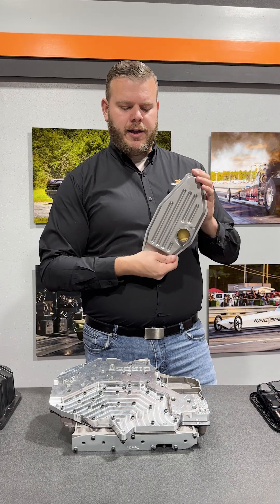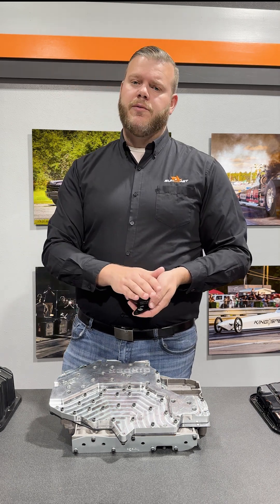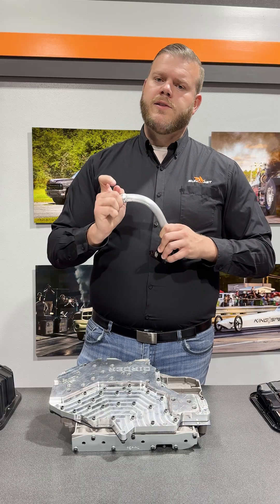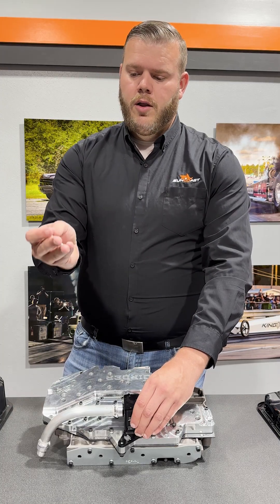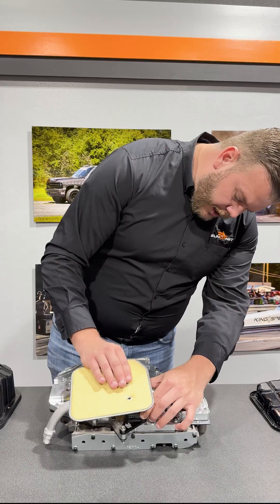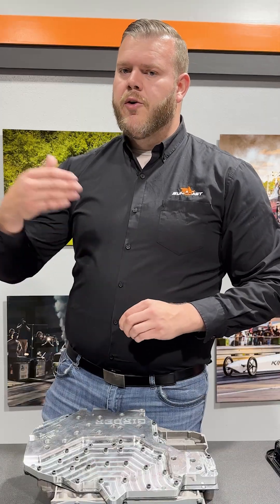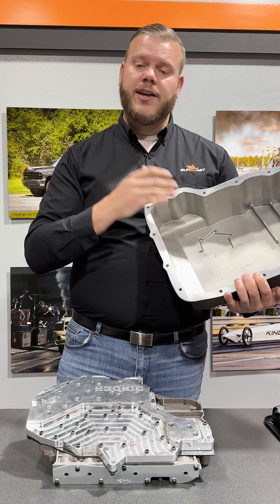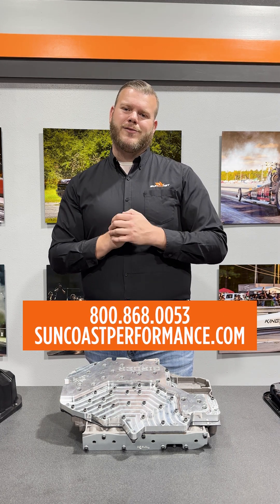SunCoast 68RFE Zero Cavitation Filter Kit Installation Guide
Cavitation is a silent killer—and the 68RFE is no stranger to it.
In this video, we walk you through how to install our Zero Cavitation Filter Kit and explain why this upgrade is crucial for protecting your transmission from fluid starvation and long-term damage.

Designed specifically for the 68RFE, the SunCoast Zero Cavitation Filter Kit features a larger filter surface area and a billet filter adapter that ensures uninterrupted fluid flow to the pump. This kit is a direct replacement for the factory setup—no modifications required. Whether you tow heavy, race, or just want your transmission to last, this is a must-have preventative upgrade.

📌 Who We Are:
SunCoast Performance is a family-owned American manufacturer pushing the limits of transmission innovation since 1989. Every product is engineered, built, and tested in-house at our facility on the Emerald Coast of Florida.